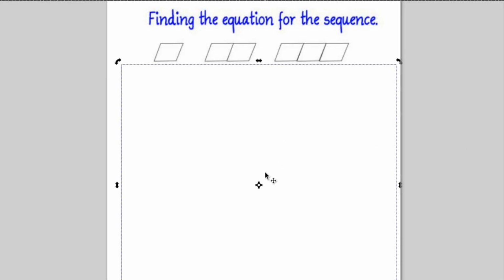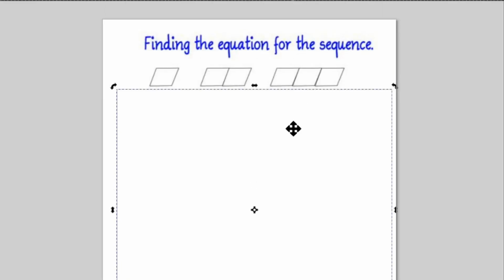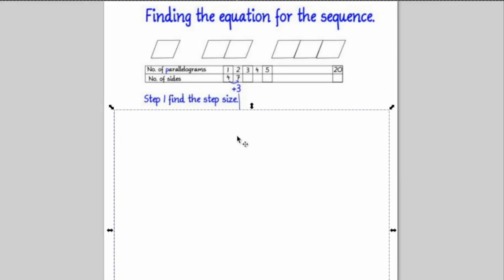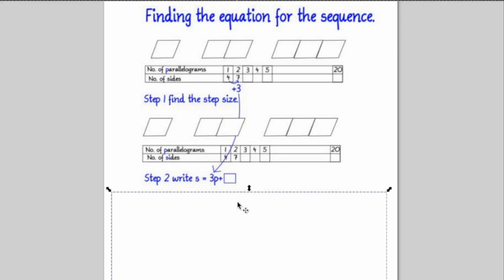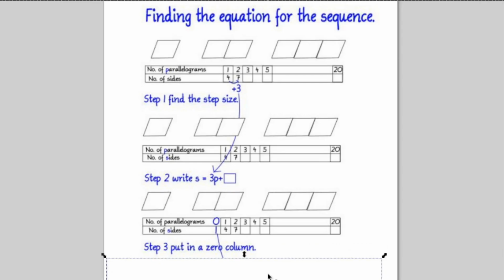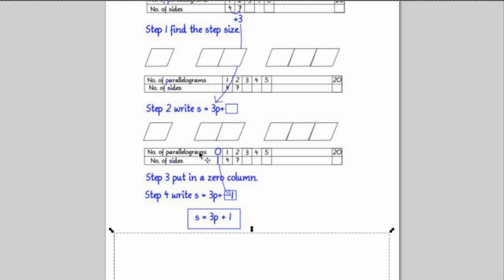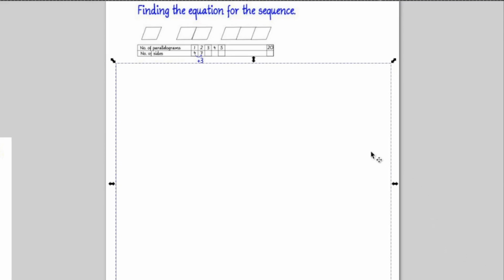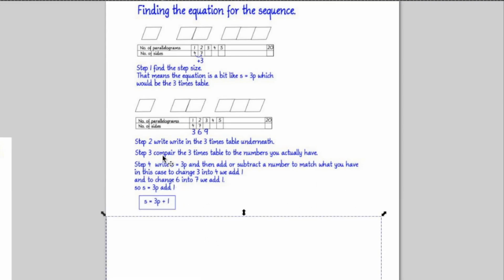Turning sequences into formulas